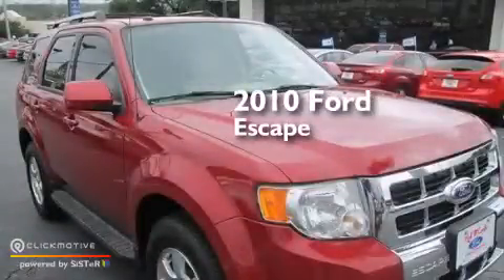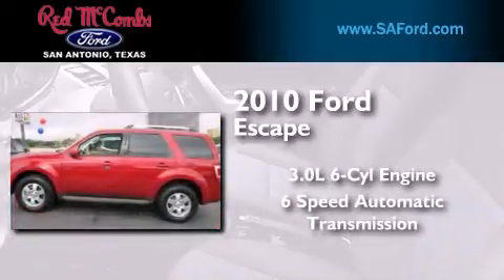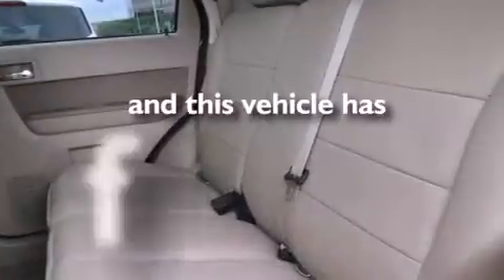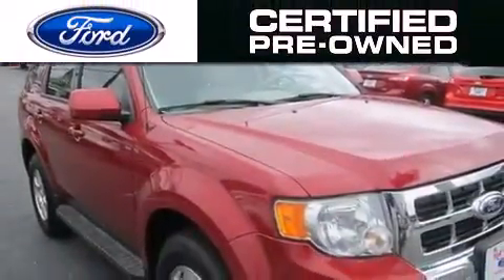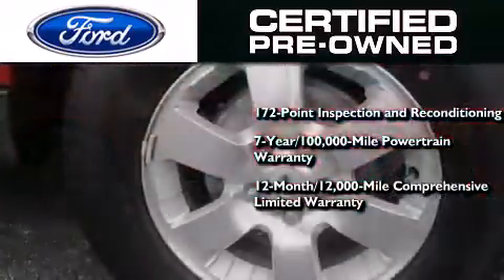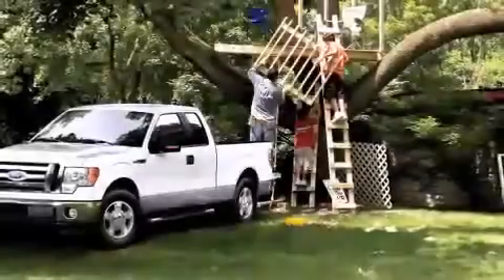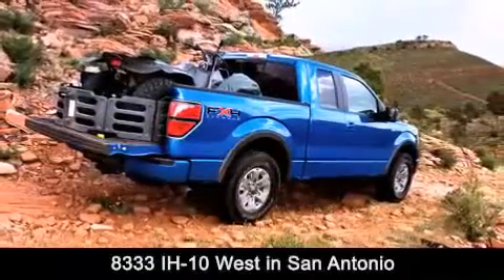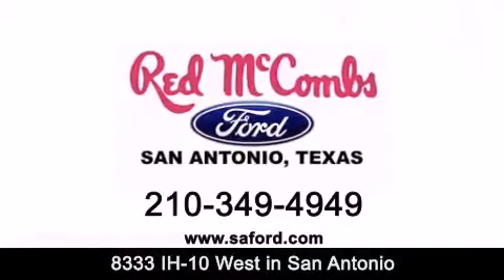2010 Ford Escape Certified Kirby TX Red McCombs Ford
Walk around Video for our 2010 Ford Escape here at Red McCombs Ford . Red McCombs Ford has been honored to serve the San Antonio , Kirby , New Braunfels , and Boerne , TX area . We promise that your experience at our dealership will exceed your expectations ! We have a great selection of new and used vehicles and would love to tell you about any additional discounts on the 2010 Ford Escape . Come to the 5 time President's Award winning Ford ! Year : 2010 Make : Ford Model : Escape Engine : Gas/Ethanol V6 3.0L/181 Trans . : Automatic Exterior : Sangria Red Metallic Miles : 34,876 Interior : Call For Color Stock : 411697A Red McCombs Ford 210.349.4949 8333 IH - 10 West San Antonio , TX 78230